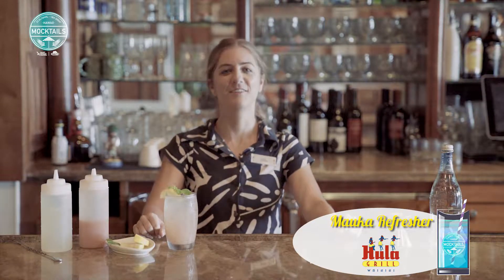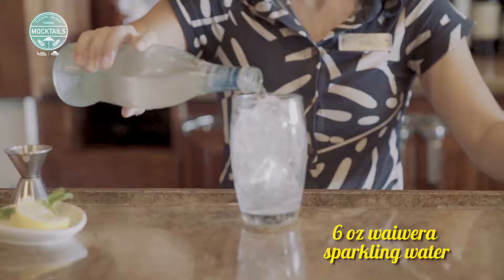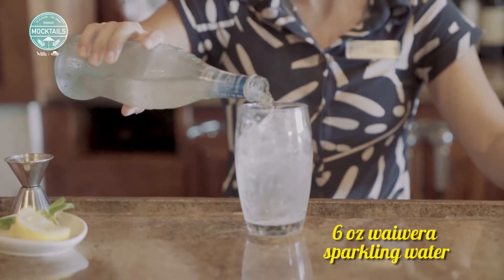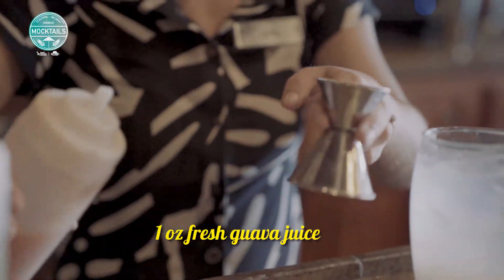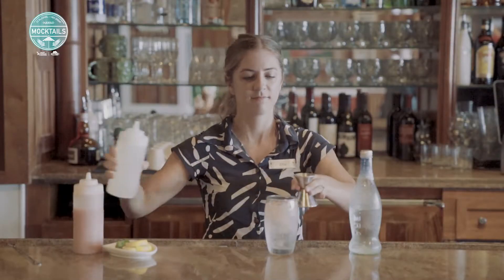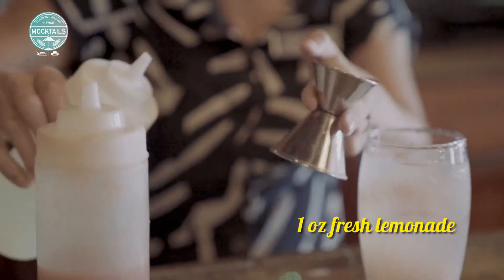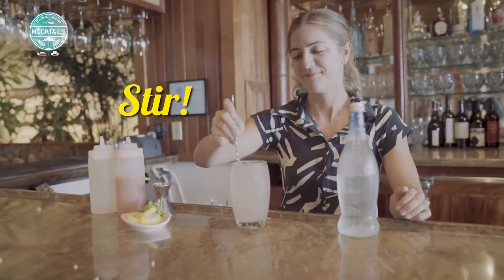Hawaii's Best Mocktail: Hula Grill's Mauka Refresher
In Hawaii, drinking and driving is a contributing factor for around one third of our traffic fatalities. To help support the statewide initiative to Drive Aloha, DTRIC Insurance is partnering with the Hawaii Restaurant Association to create a collection of non-alcoholic drink recipes and select Hawaii venue partners serving “Mocktails”. The assortment of non-alcoholic drinks promotes tasty alternatives to alcohol cocktails.